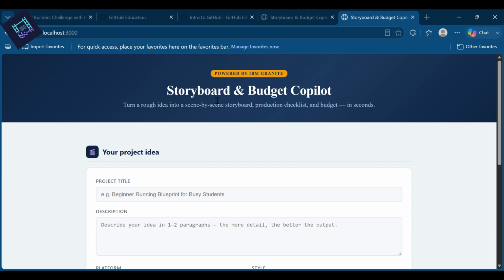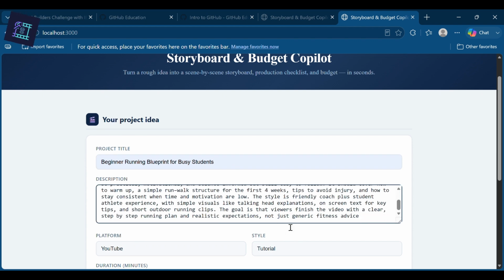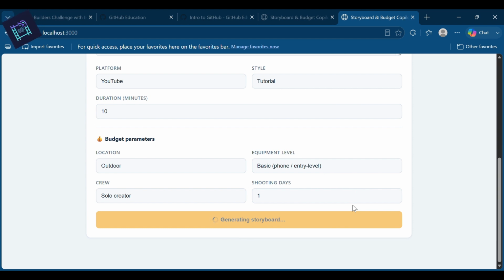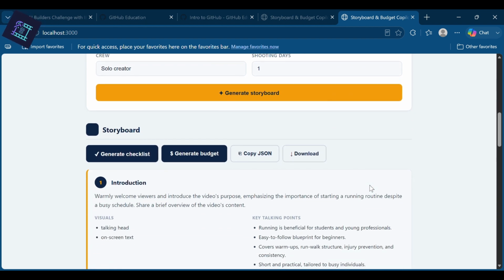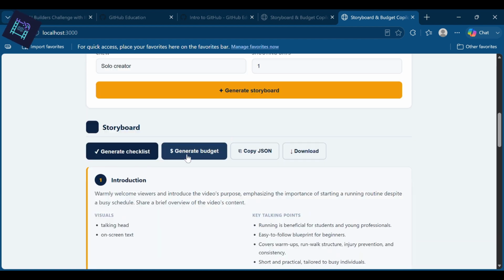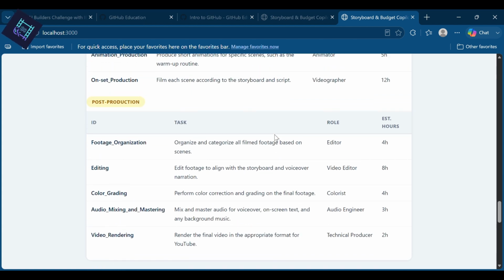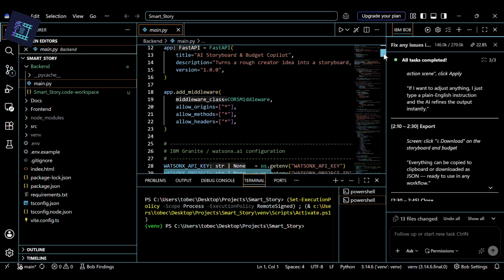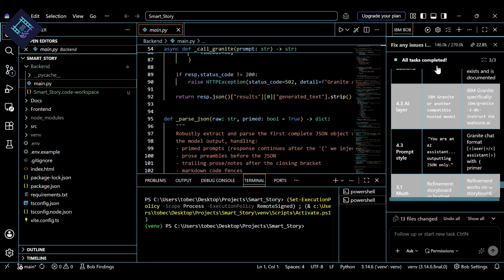Storyboard & Budget Copilot with IBM Bob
STORYBOARD & BUDGET COPILOT is my submission for the AI Builders Challenge with IBM Bob under the July theme, Reimagine Creative Industries with AI. This project helps small creators turn a rough idea into a structured production plan by generating a storyboard, production checklist, and budget estimate.

Built with FastAPI on the backend and a React frontend, the app uses IBM Granite (ibm/granite-3-8b-instruct) via watsonx.ai to generate AI-powered outputs in real time. I also used IBM Bob in VS Code to plan, build, and refine the project.

Project title: STORYBOARD & BUDGET COPILOT